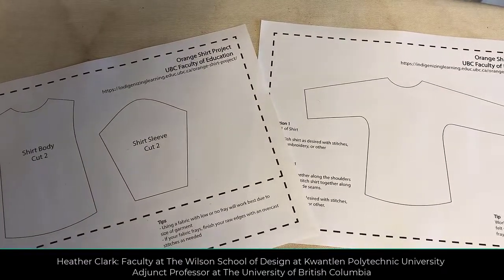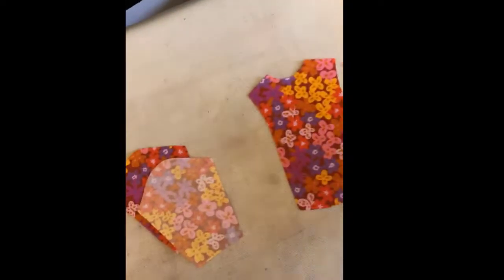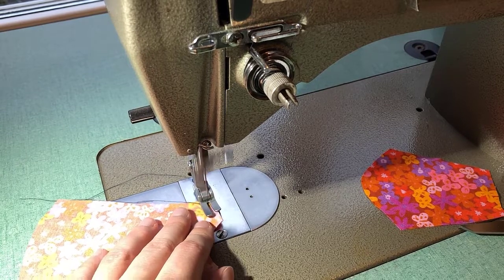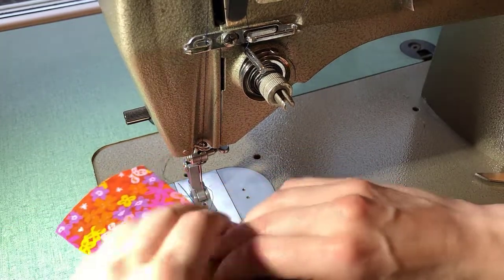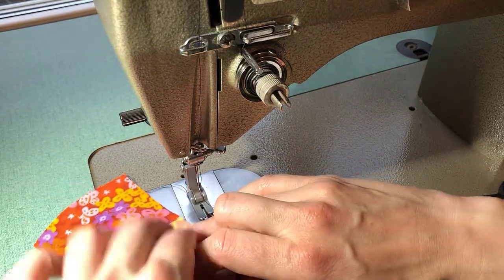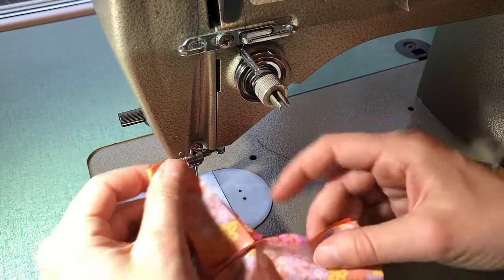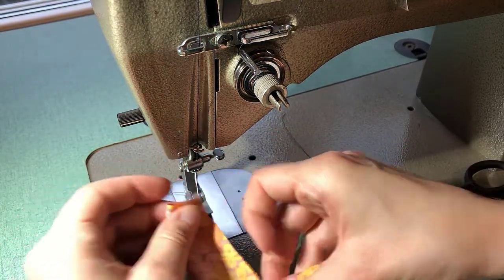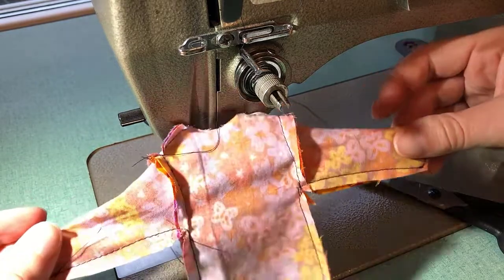Sewing a Tiny Orange Sweater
Background: The Orange Shirt Project was developed to acknowledge the impact of residential school in Indigenous people in Canada. As of January 2022, over 7000 unmarked graves have been discovered. In each grave is a child who did not return to their family and home. This dark legacy has not been widely acknowledged in Canada although there are intentions such as this project that aim to ensure that this does not continue. In the spirit of Truth and Reconciliation this project provides an opportunity to stand with Indigenous people and to recognise their loss and pain. It is also offered as a way for healing. The Tiny Orange Sweater Project, initiated by Jennifer Kent Symons on Facebook in summer 2021 now has 448 members across Canada. Lorrie Miller and Shannon Leddy have participated in this project and were inspired to develop a related project here at UBC. The Orange Shirt Project at UBC is hosted by Department of Curriculum & Pedagogy. This is an invitation to contribute by providing your version of a shirt or sweater in orange that can be added to an art installation in the Scarfe Building at UBC.

v1.2